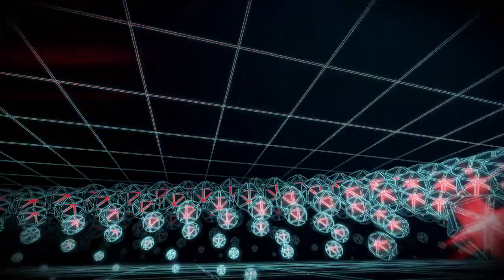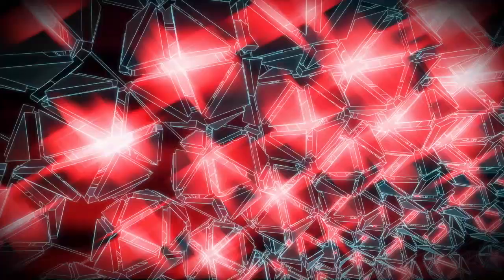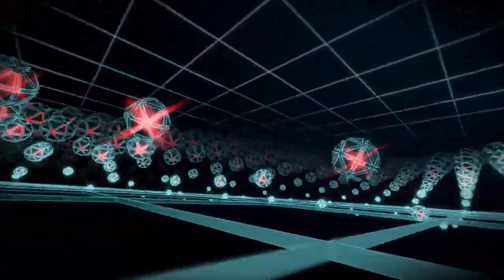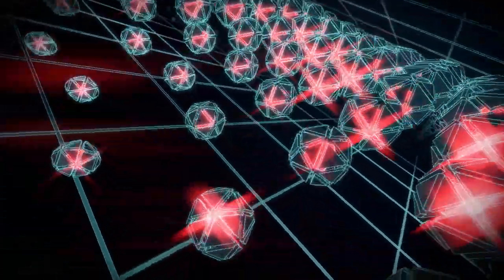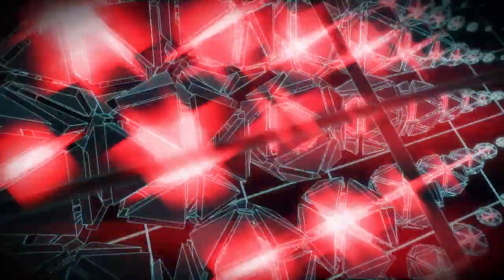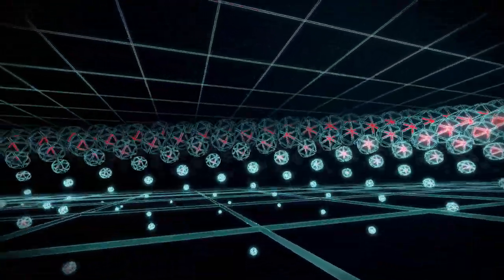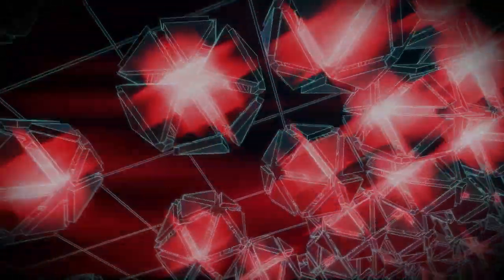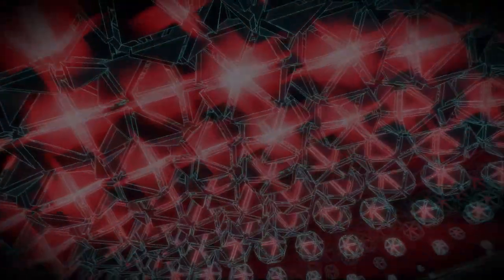Total Eclipse - In Merge With Space [Psychedelic Visuals]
Order Odonata - Metamorphosis, Released 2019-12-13, Dragonfly Records, DFRCD23

Trancentral is a channel dedicated to the trance culture and music- psychedelic, progressive, goa & trance. The music, the festivals, the parties, the DJs, the dancers, the history. It's all here!